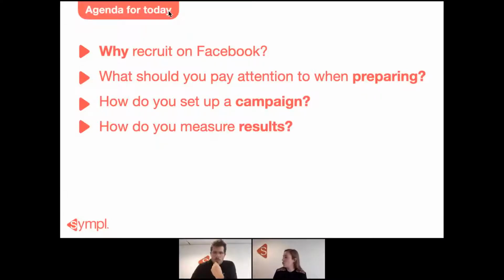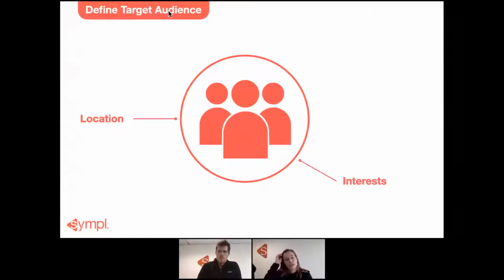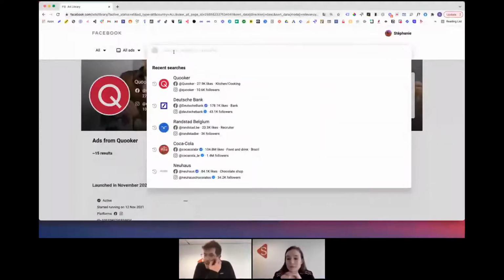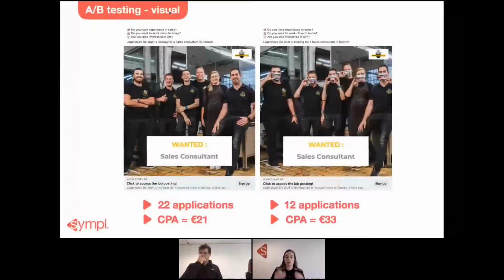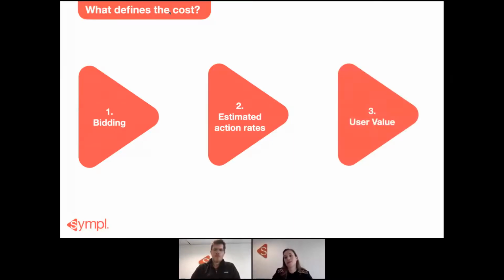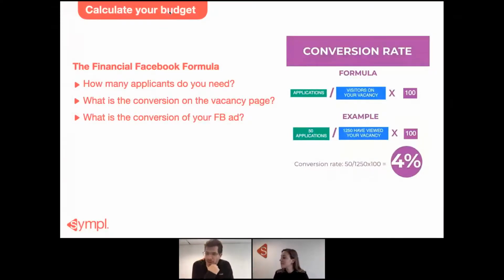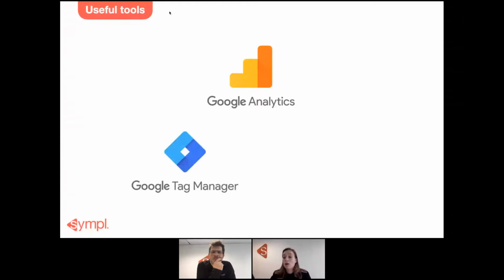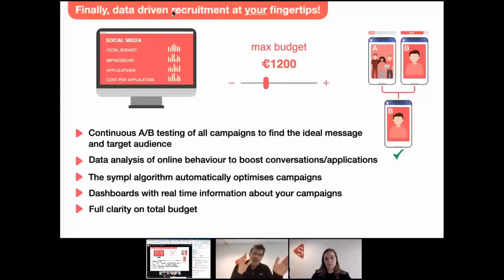Webinar: Recruiting on Facebook and Instagram